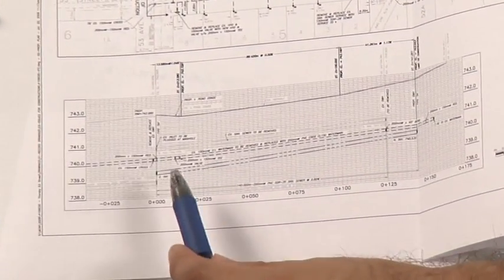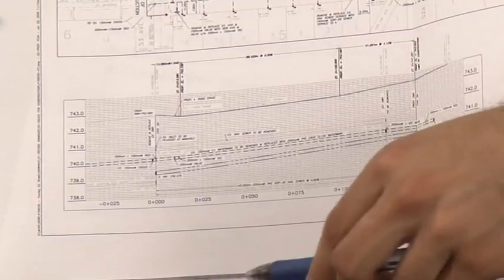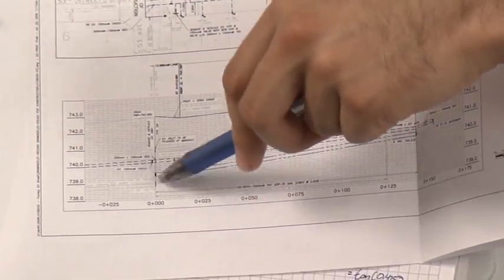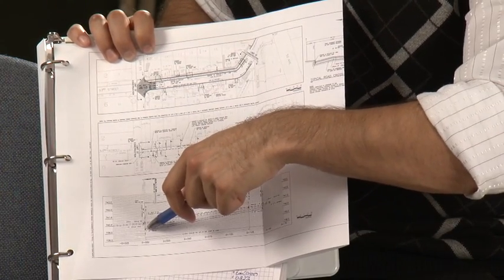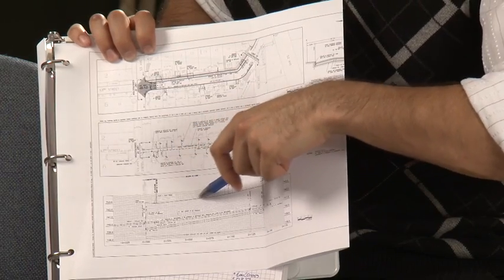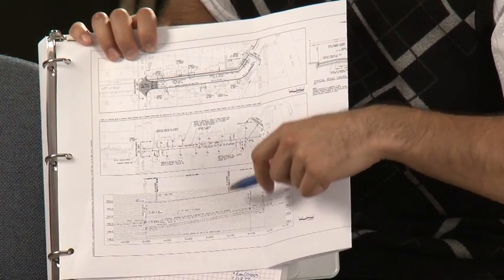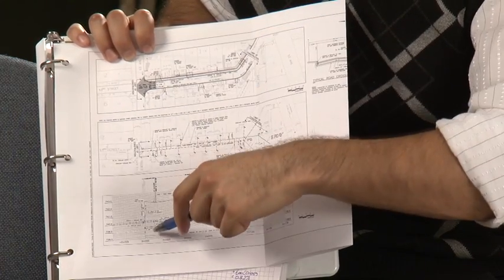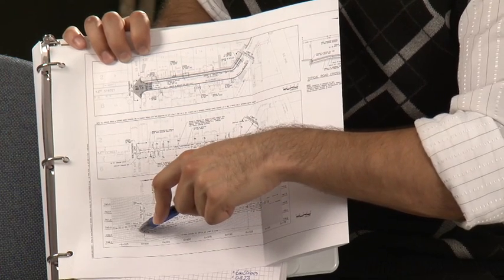Trigonometry in real life